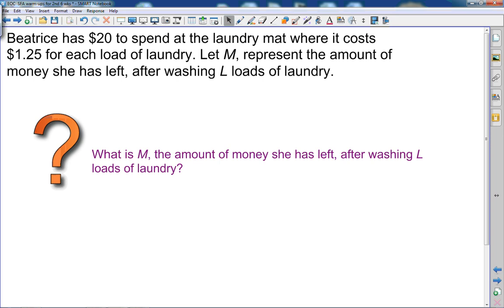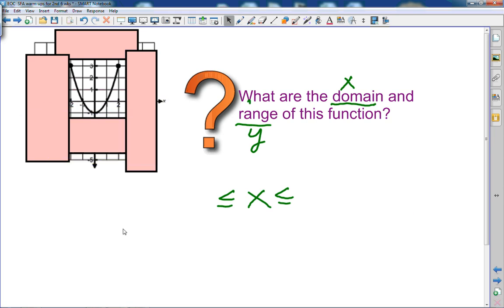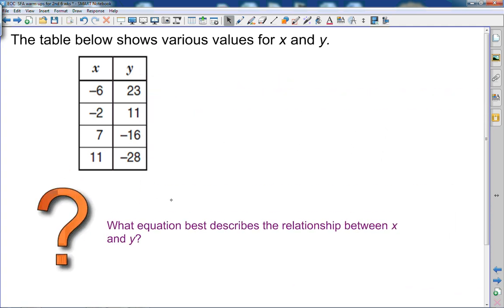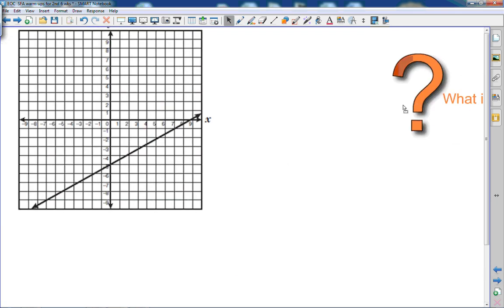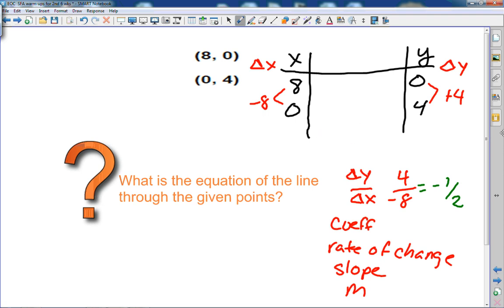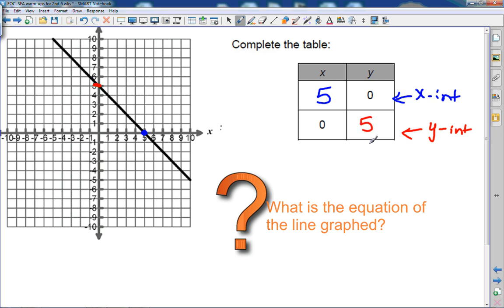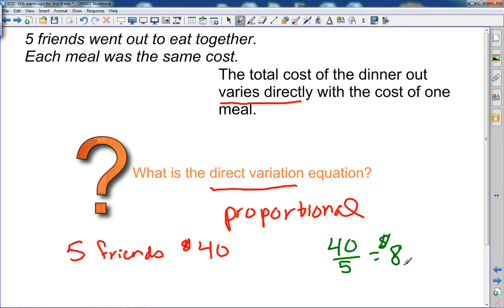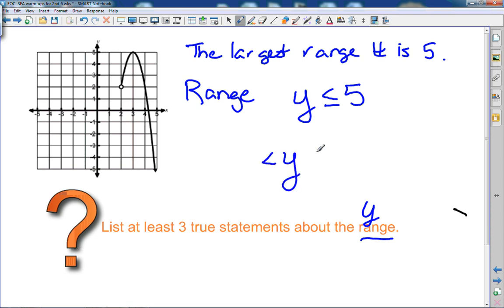EOC 2nd 6 weeks EOC review.wmv